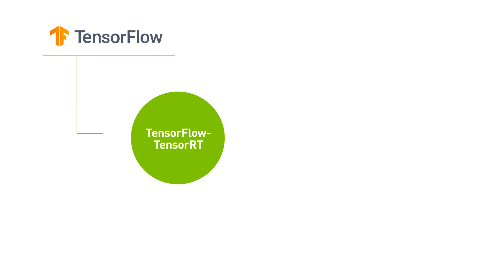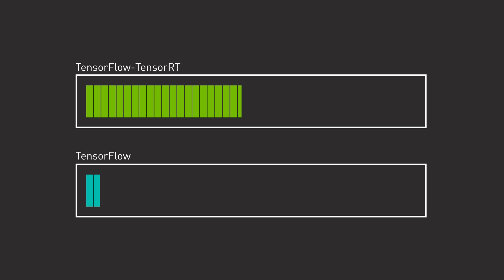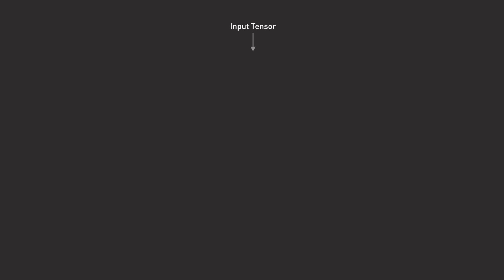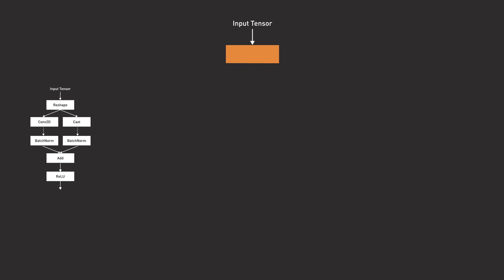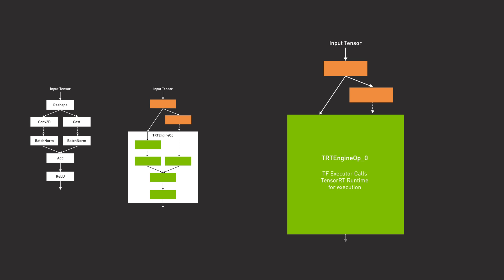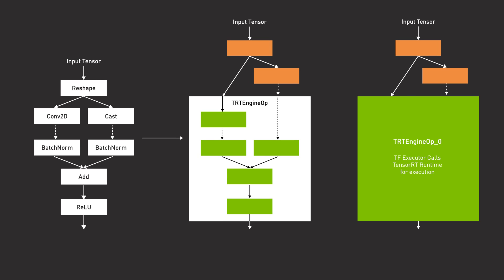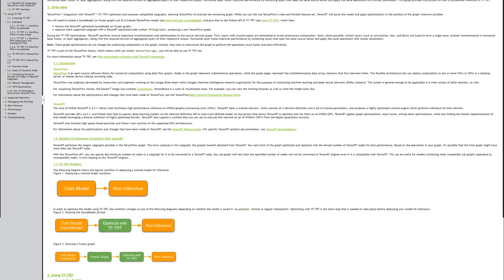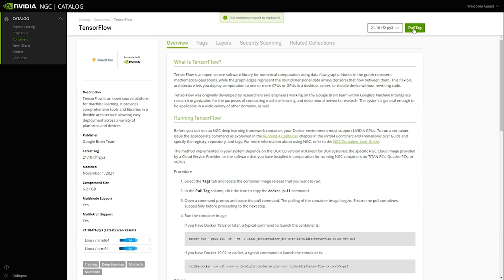Getting Started with TensorFlow-TensorRT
TensorFlow-TensorRT, also known as TF-TRT, is an integration that leverages NVIDIA TensorRT’s inference optimization on NVIDIA GPUs within the TensorFlow ecosystem. With just one line of code, it provides a simple API that gives up to 6x performance speedup on NVIDIA GPUs. In this video, we demo how to use TensorFlow-TensorRT to help you get started.